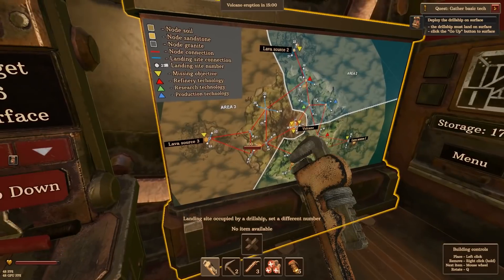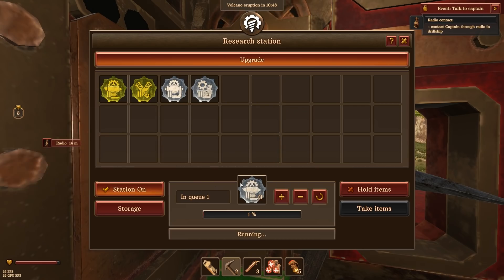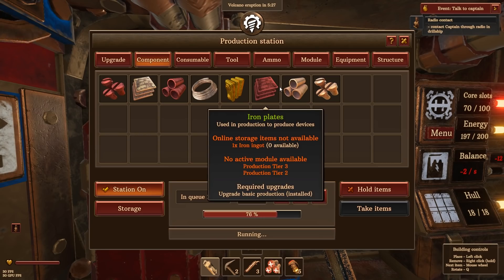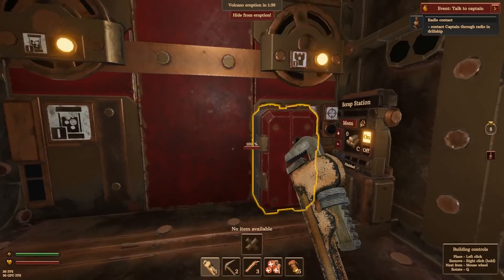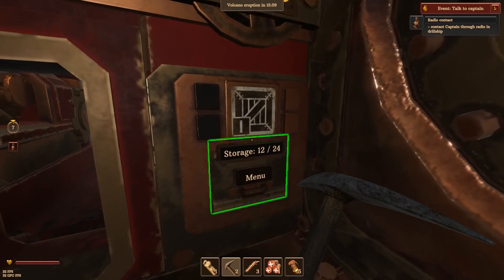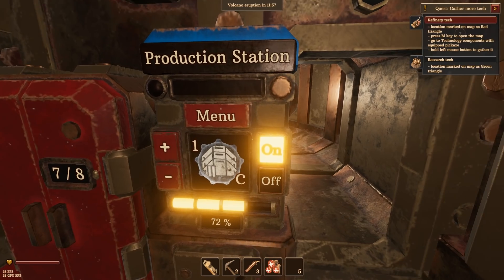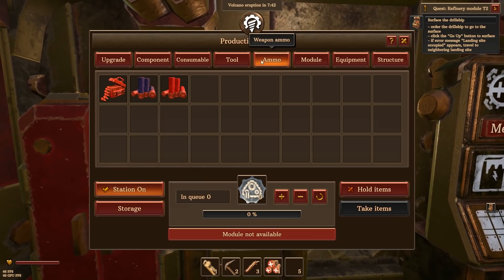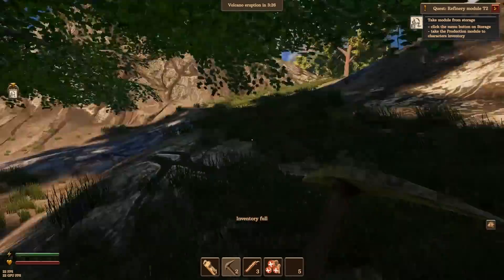Let's Play Volcanoids [Early Access] - PC Gameplay Part 3 - Science!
Set in the steampunk era, you take on an expedition to a forsaken island that you once called home. But sudden eruptions triggered by mechanical beings turned the wondrous place into an apocalyptic wasteland. In order to survive the island’s natural elements, you have to outsmart these creatures and capture one of their drillships. Use their own technology against them as you upgrade the machinery and reclaim your homeland.
MOBILE BASE

Take the vantage point, stay safe underground or choose a material-rich location and explore. The drillship is one of a kind base capable of joining you on every journey.
DEADLY ENVIRONMENT

Experience the tension and thrill of surviving volcanic eruptions. Time between each eruption is your most valuable resource. Use it to roam the island gathering materials, finding new technology and utilizing production.
MECHANICAL MENACE

Deal with a hostile race of robots that use the volcano as a source of energy. Their units are scattered all around the island’s surface as well as below it.
BASE MANAGEMENT

Customize your drillship from the inside out with colors, symbols, gadgets and more. Automate production, research technologies, set up defenses and turn the drillship into an unbreachable powerhouse.